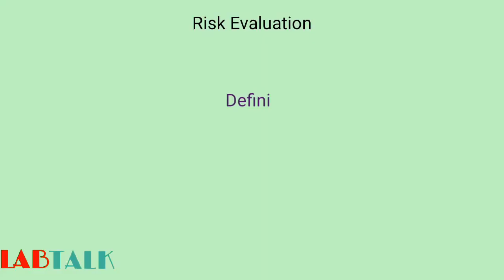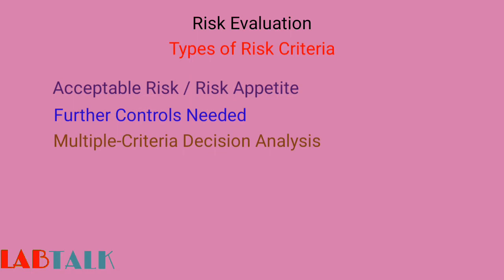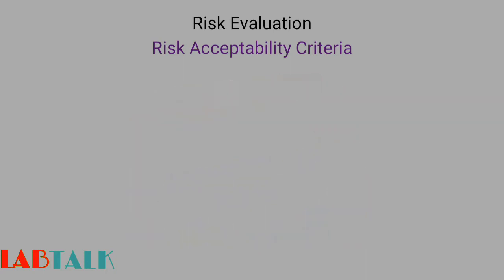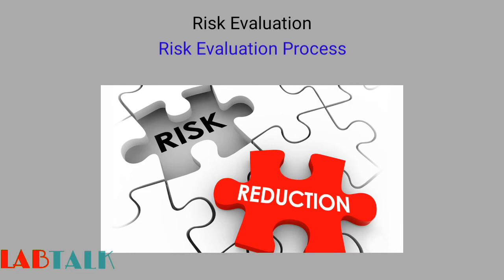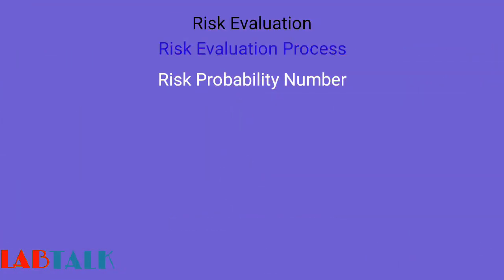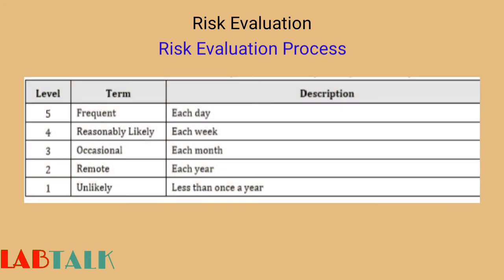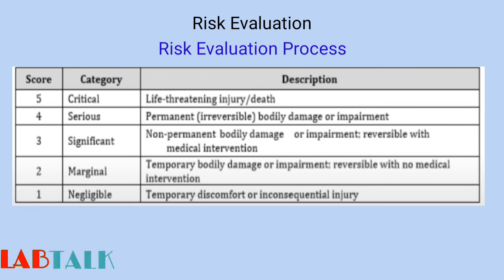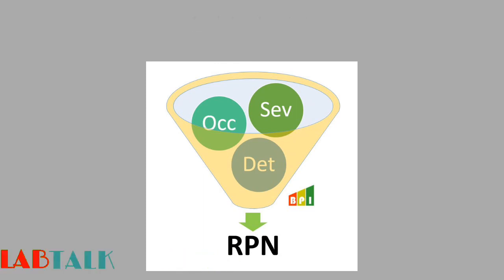Risk Assessment IX - Risk Evaluation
In this video, I have explained about risk evaluation and process of risk evaluation alng risk priority number. I have also explained the scoring of risk severity, risk detectability and probability of occuring risk.